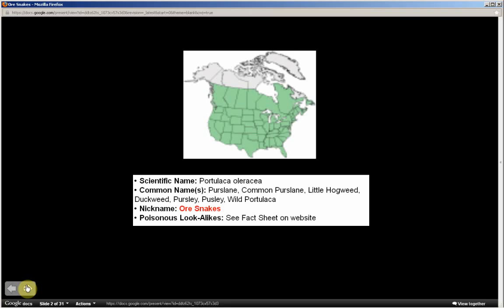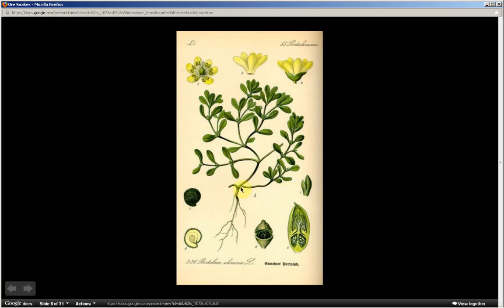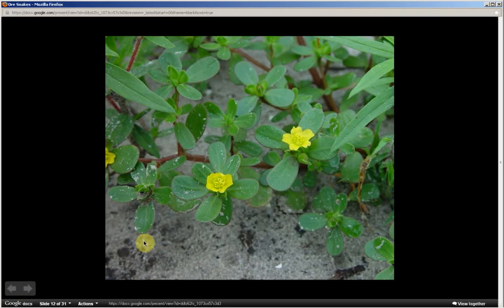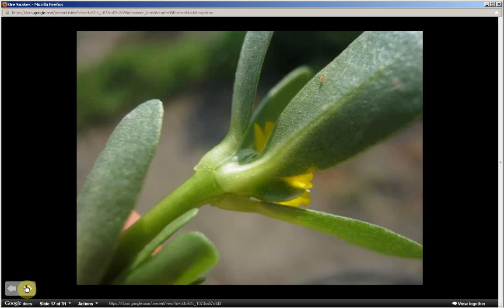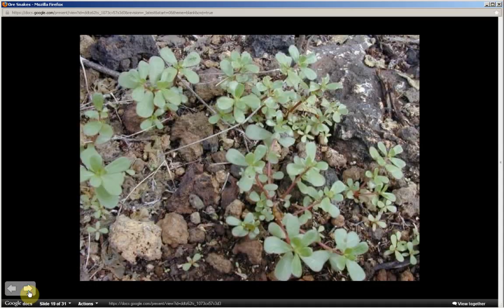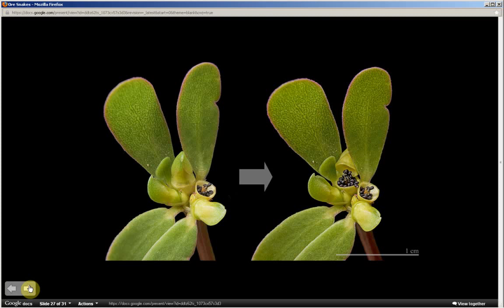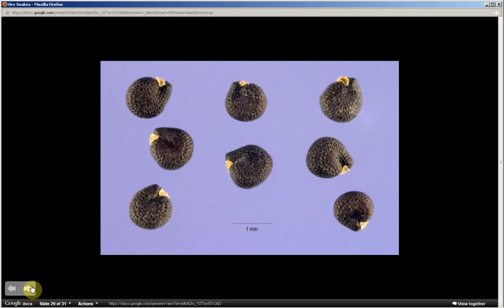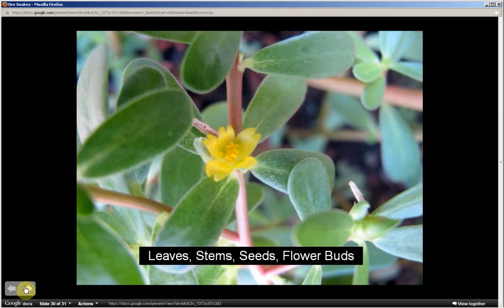Portulaca oleracea | Purslane (Pt 1 of 2)